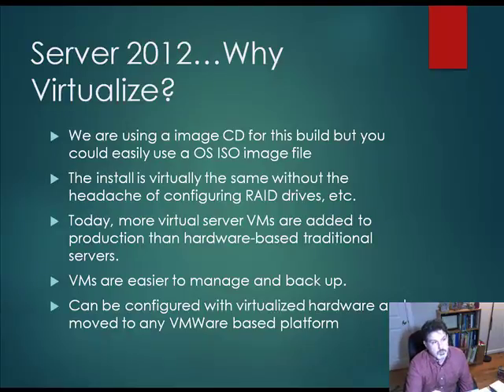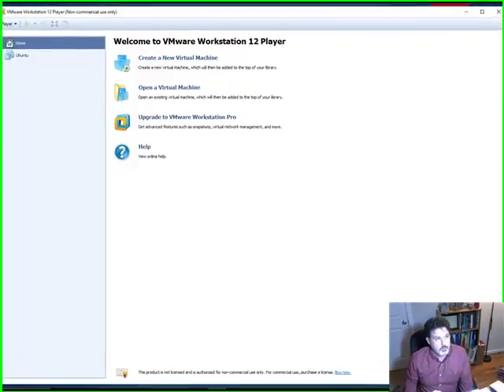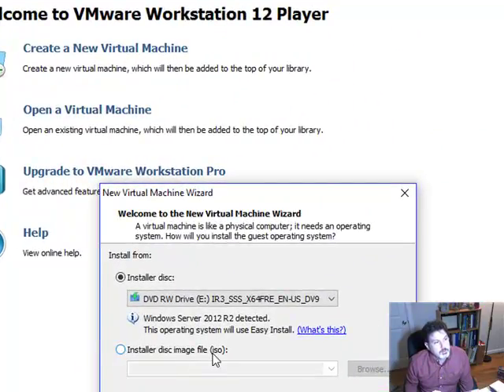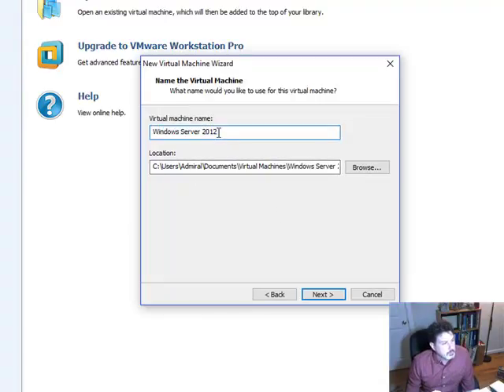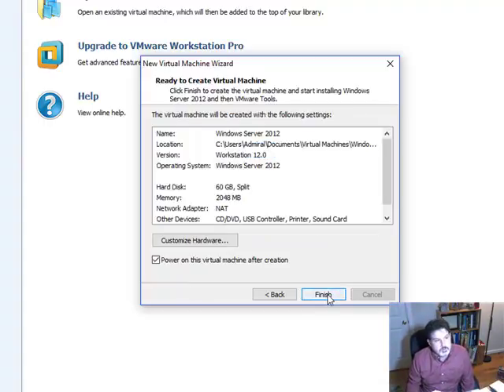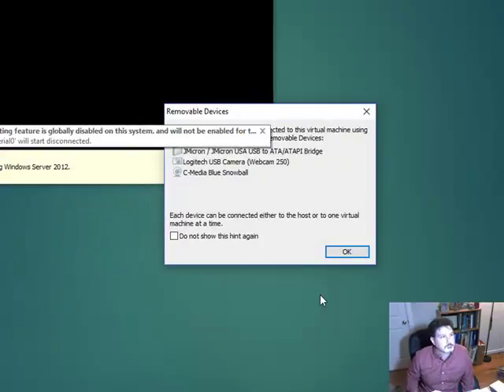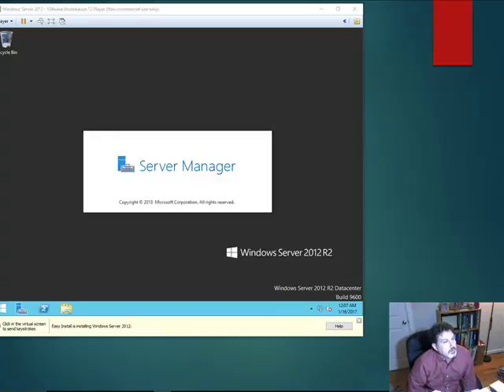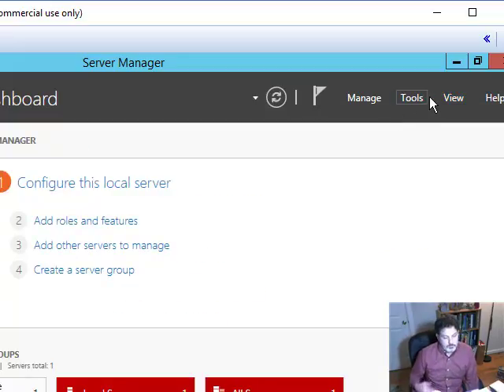Building a Windows Server 2012 or Windows 2016 Server as a VM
In this video we build a 2012 Server VM to demonstrate how easy creating a new virtual machine in VMWare can be.